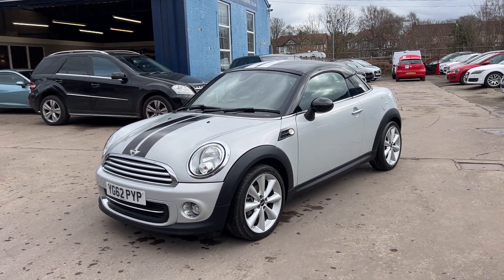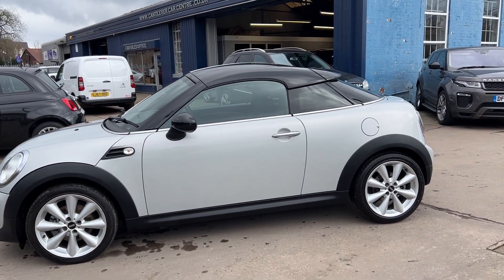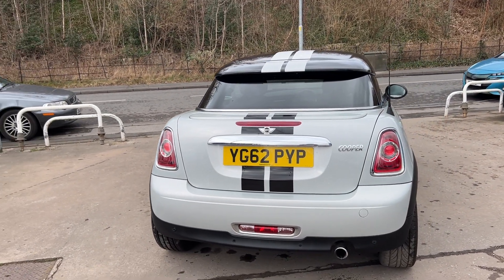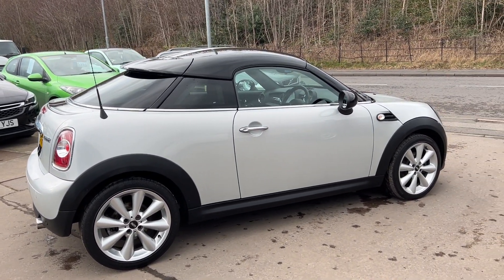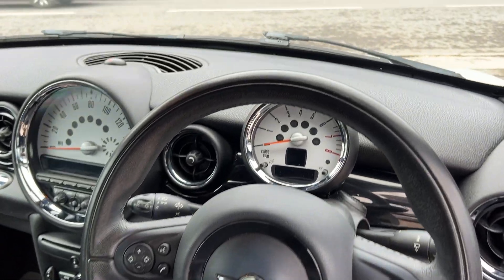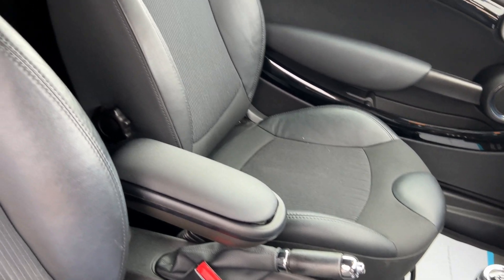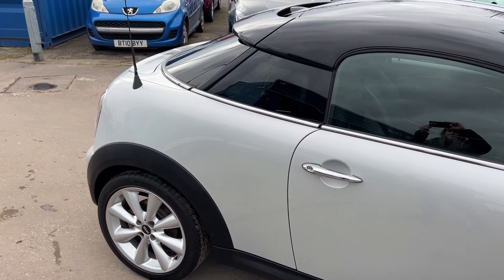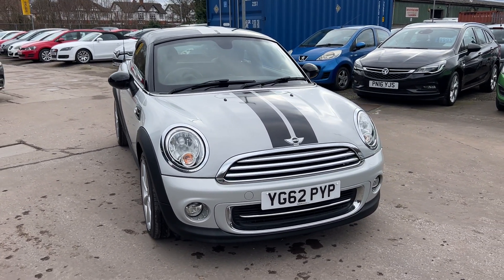MINI COUPE COOPER - YG62PYP